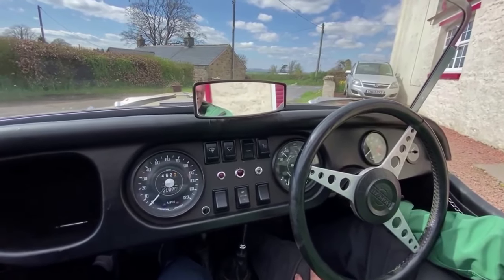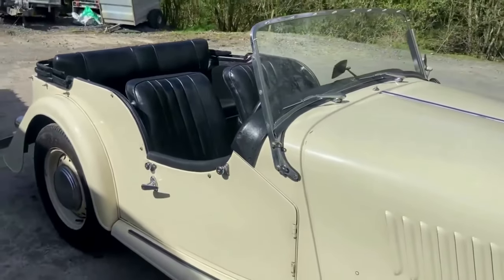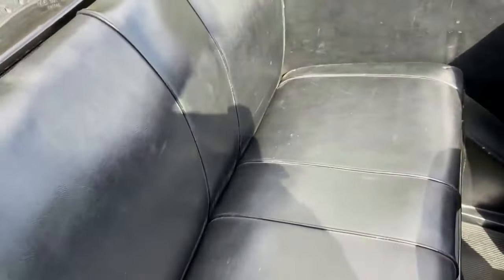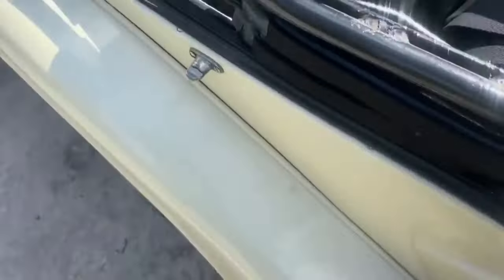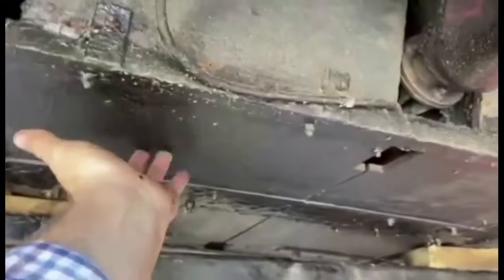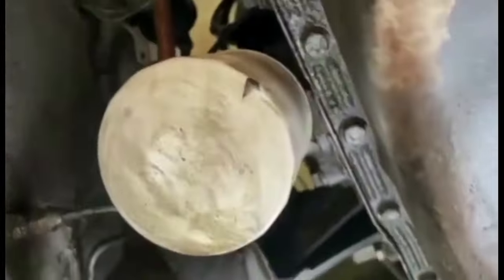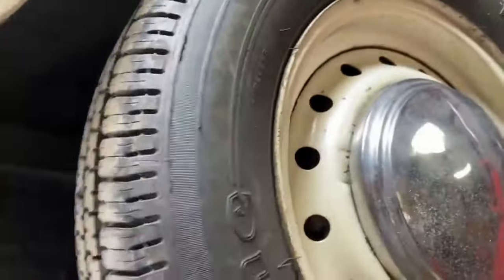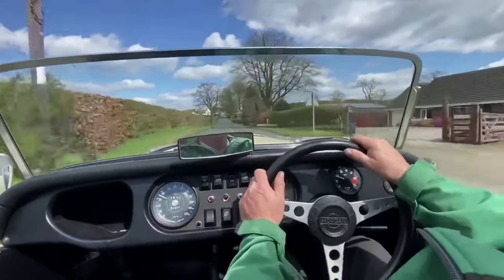MORGAN 4/4 1600 CROSSFLOW 1972